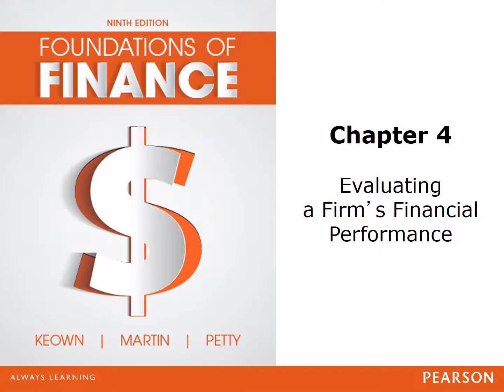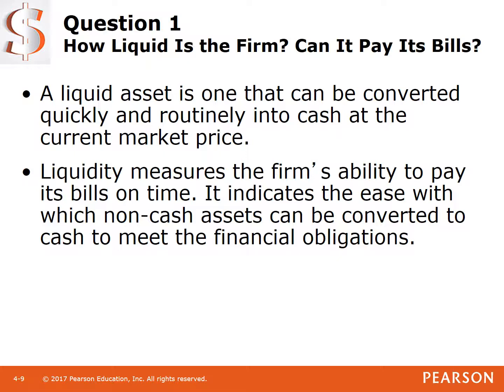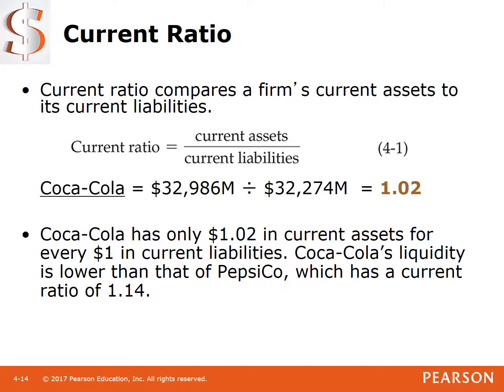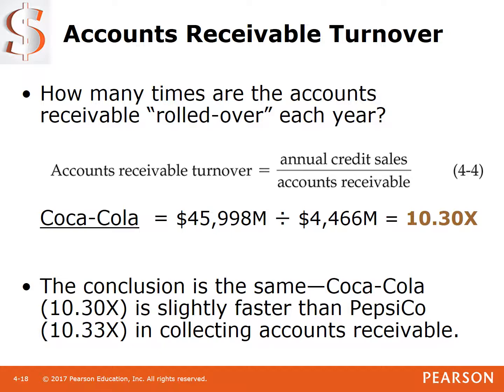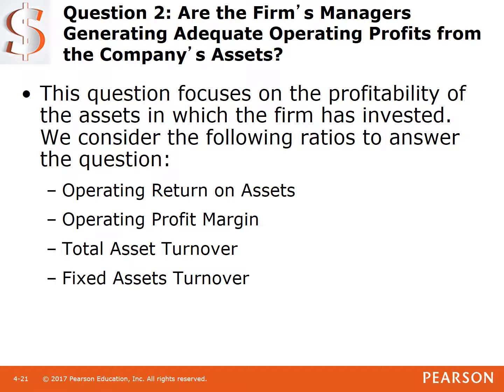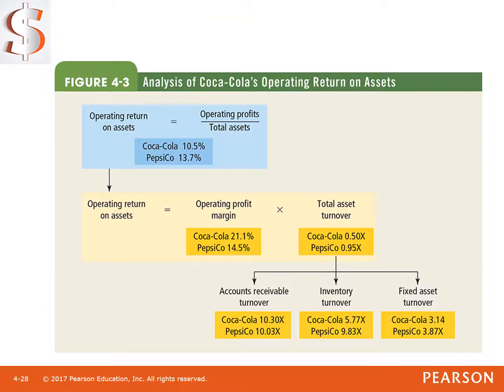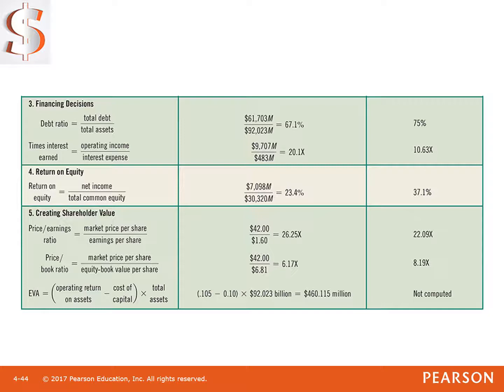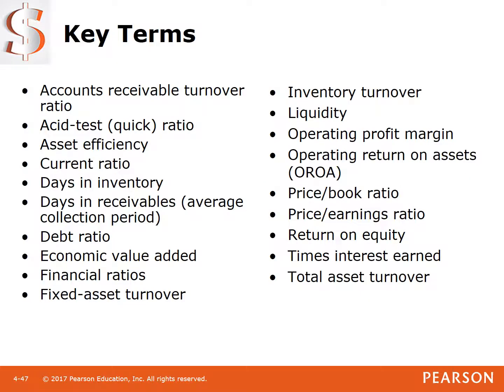MBA 507 chapter 4 ldunn